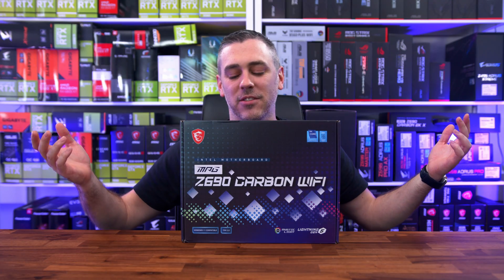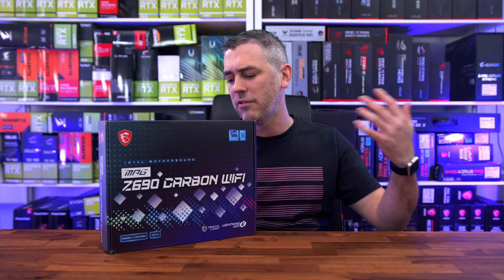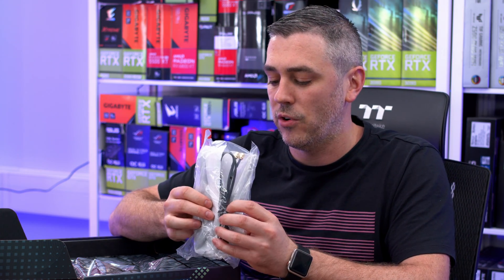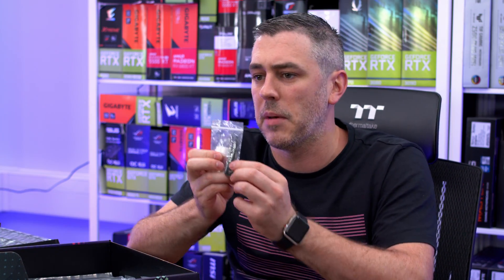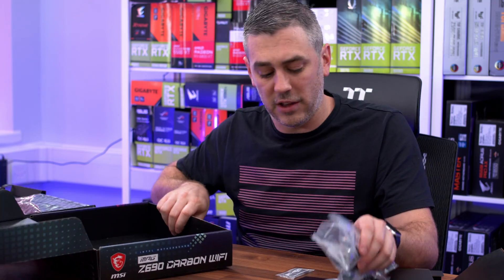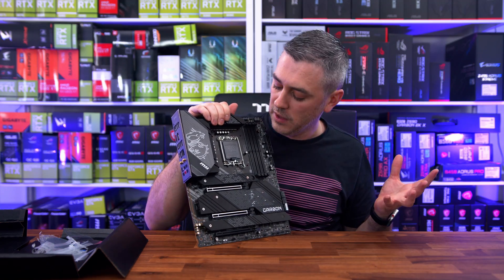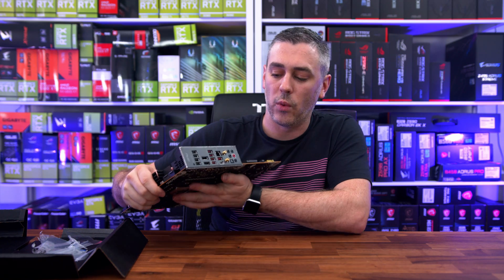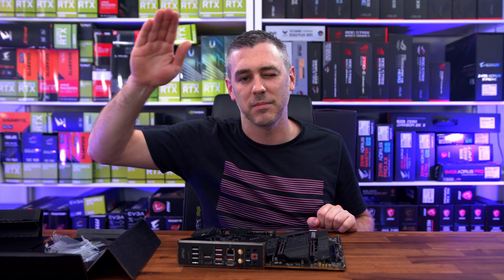MSI MPG Z690 Carbon WIFI Preview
Intel’s newest Z690 chipset is here offering up some amazing features and connectivity but its down to the board partners in what they do with that functionality and that’s where the MSI Carbon WIFI comes In offering amazing value for money.
►UK Links◄

►US Links◄